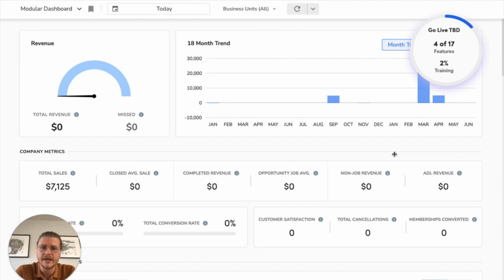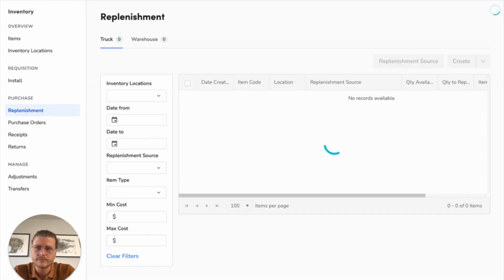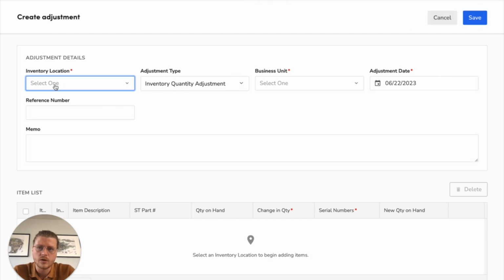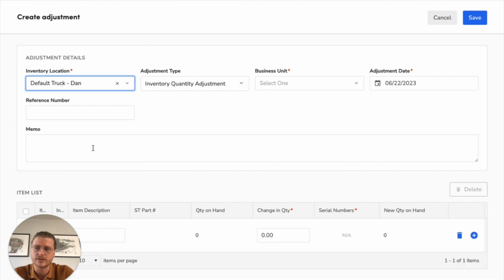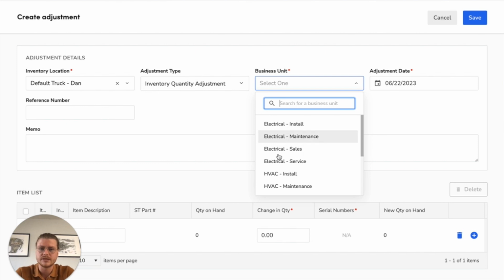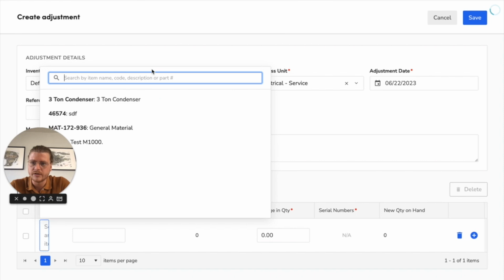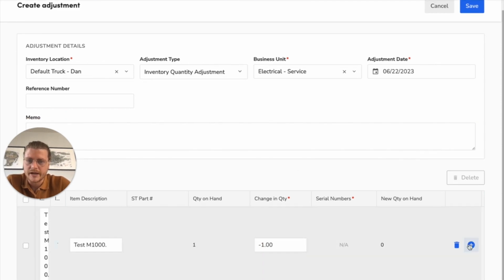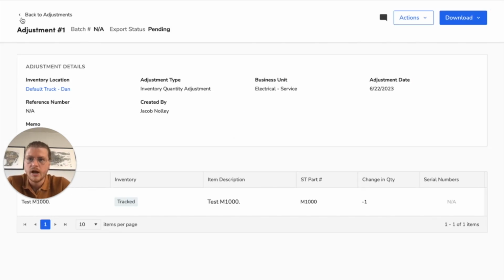ServiceTitan Tutorial | Creating an Inventory Adjustment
Accurate inventory management is a cornerstone of trade businesses. The Graphite Lab team offers a comprehensive tutorial on creating precise inventory adjustments within ServiceTitan. With this in-depth knowledge, you'll maintain optimal stock levels and streamline your procurement processes.